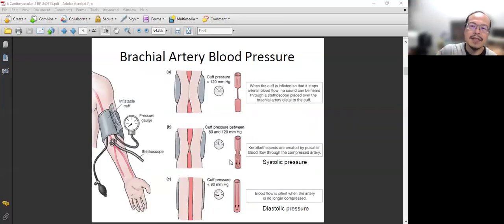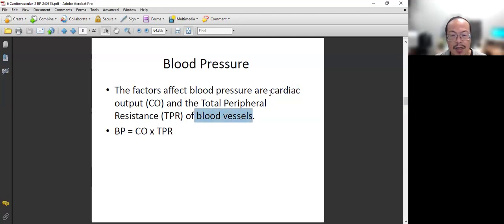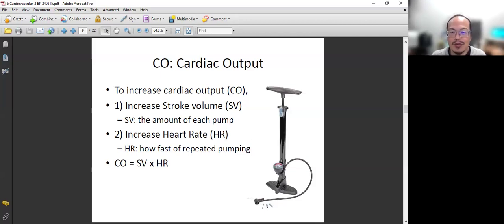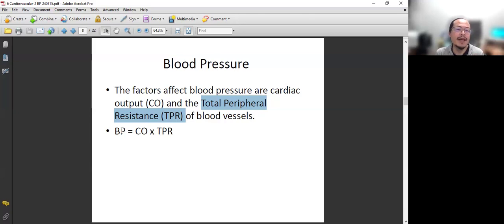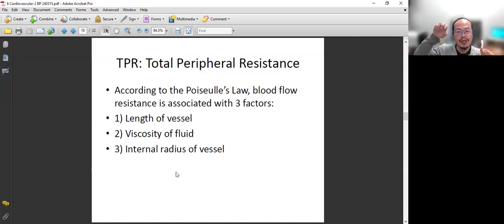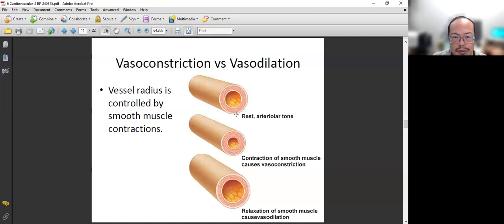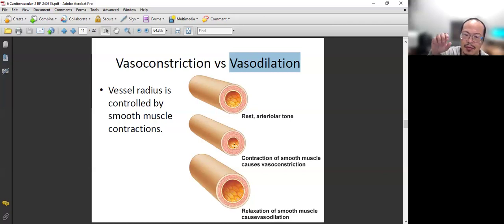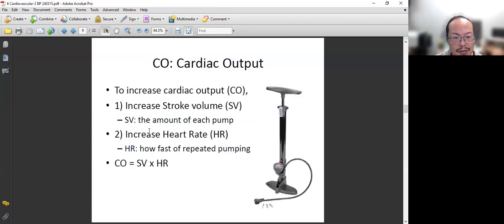Blood Pressure BP=COxTPR